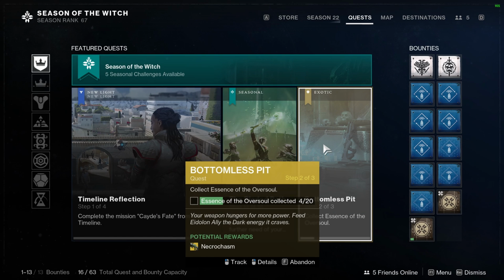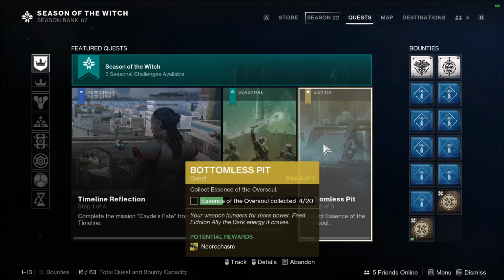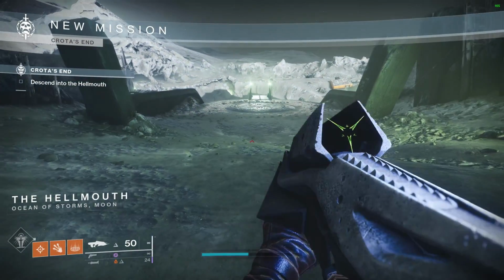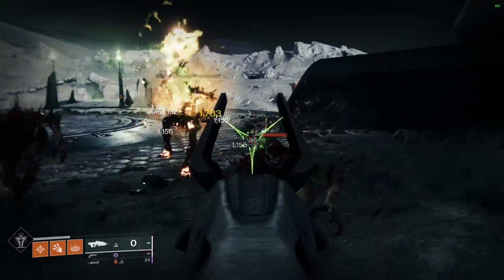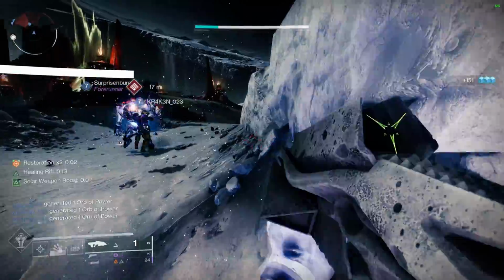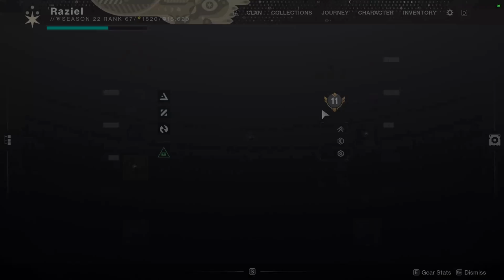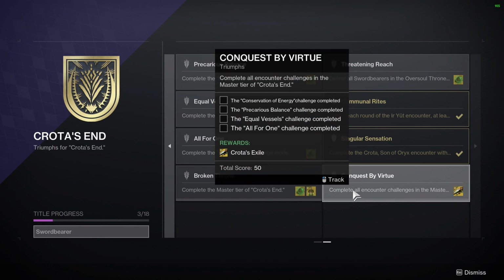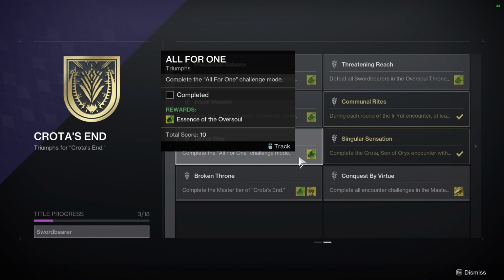How to complete the Bottomless Pit Quest and get the Necrochasm in D2 - Essence of the Oversoul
How to complete the Bottomless Pit Quest and get the Necrochasm in Destiny 2 - Essence of the Oversoul guide. (Yes it's farmable) Sadly it's RNG 🤦‍♂️

If you enjoy my videos and would like to support a small creator, follow one of the links below, and THANK YOU!